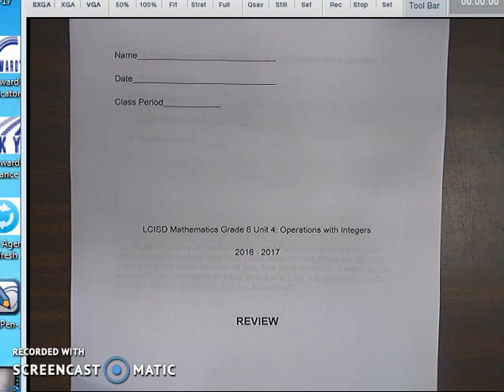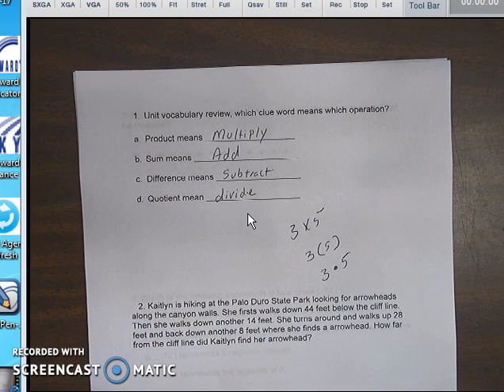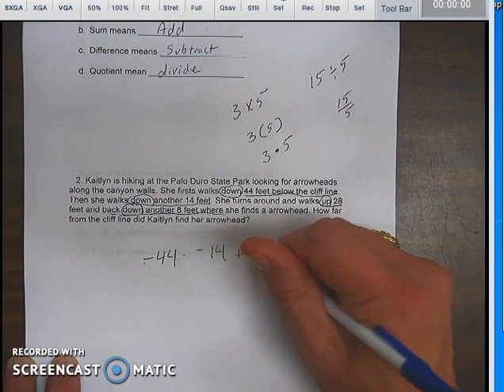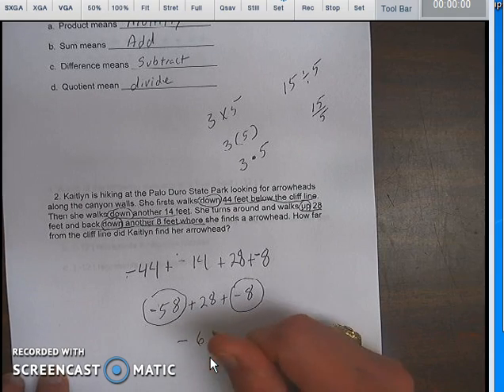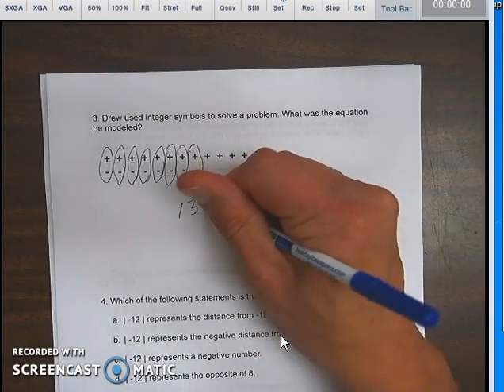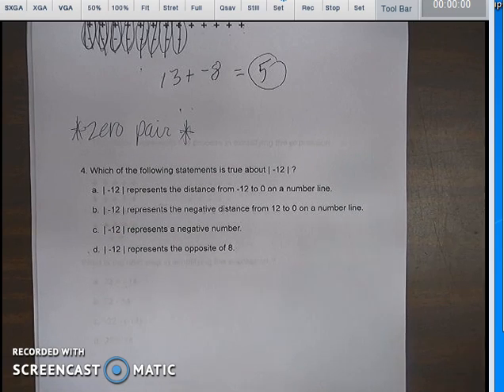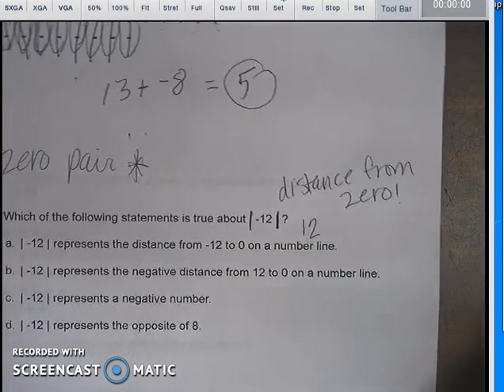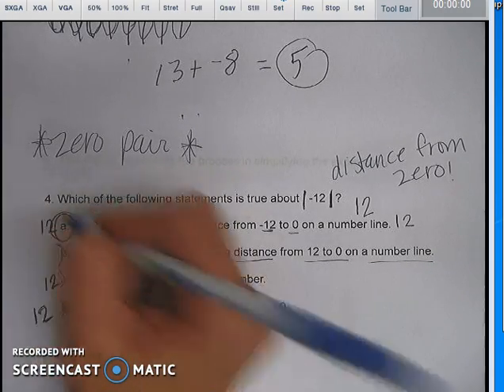Unit 4 Review 1 4